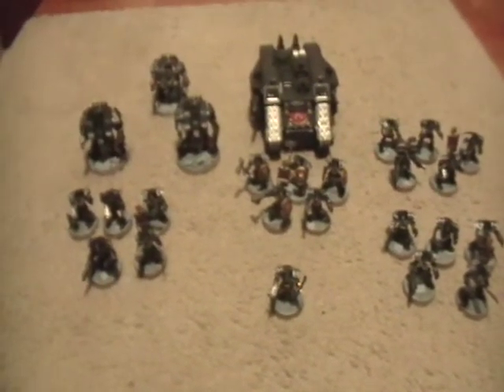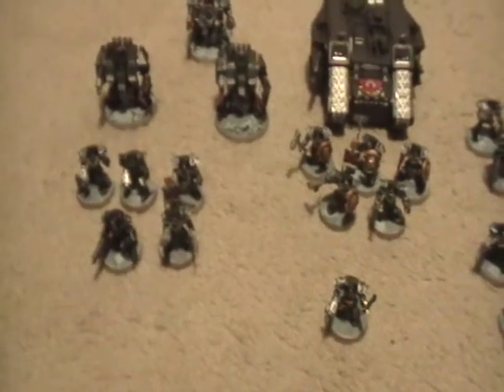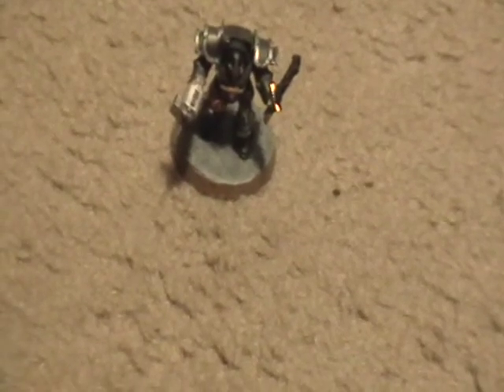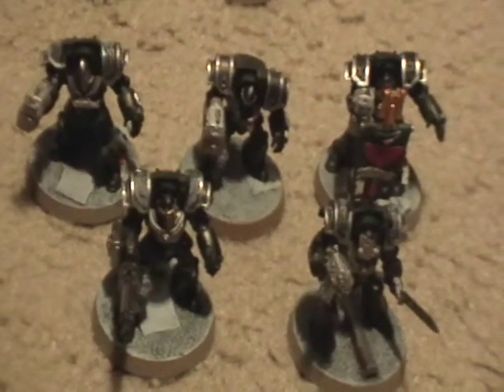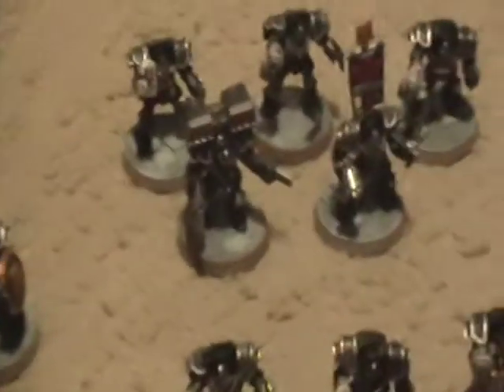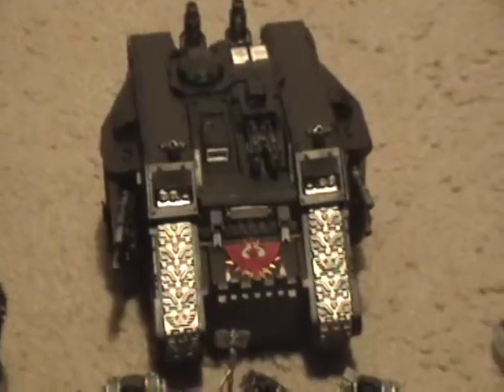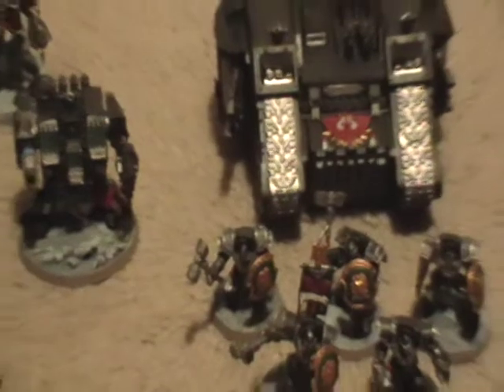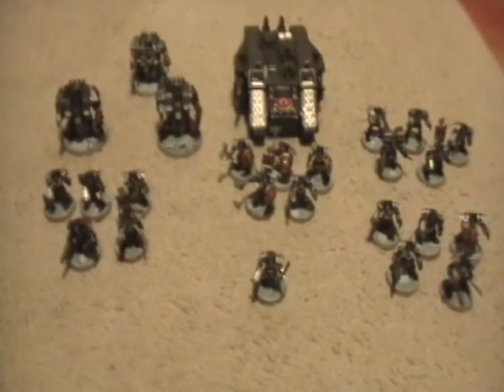Deathwing Army Overview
I made this video and uploaded it with around 2 hours of sleep so.. I hope it is coherent to others. Now I just need to store the models in foam trays